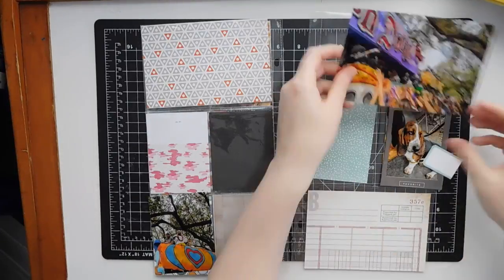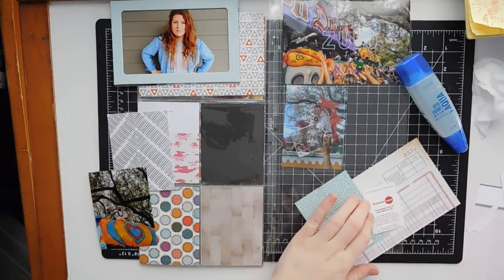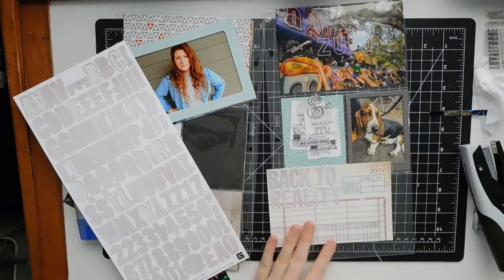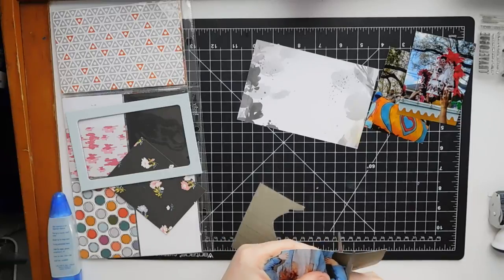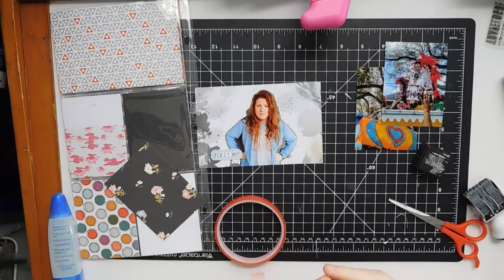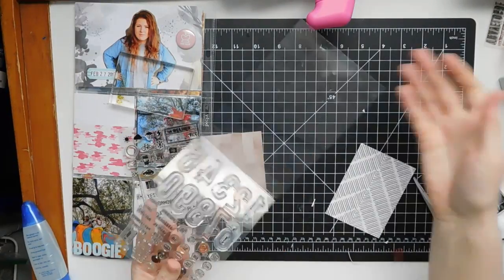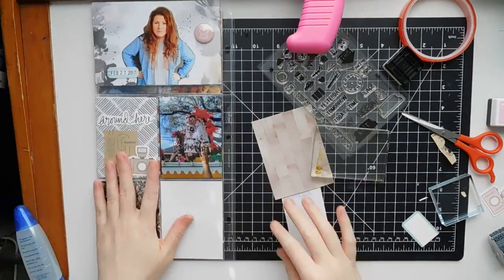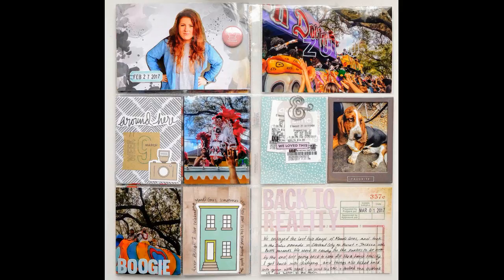Project Life Process 2017: Week 9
This is Week 9 in my Project Life 2017 scrapbook. I have an aqua and light purple color theme this week. I hope you enjoy!